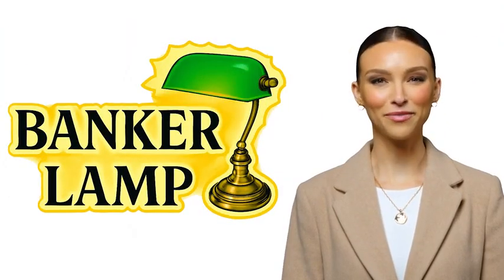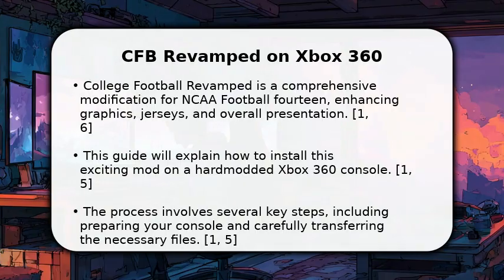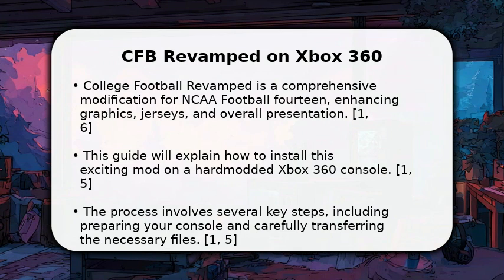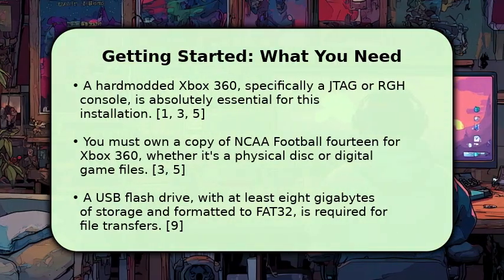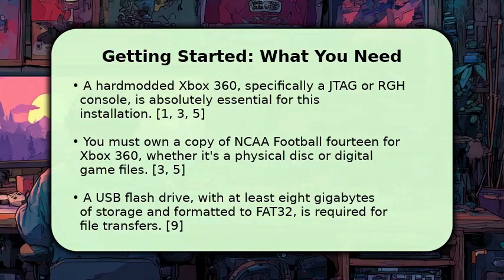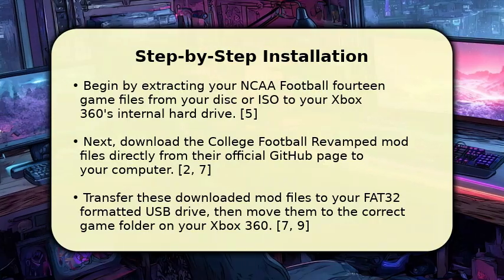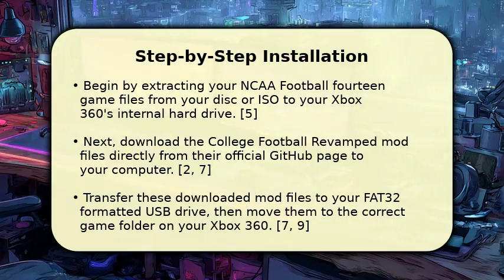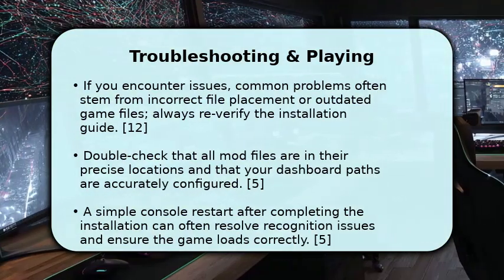How to Get College Football Revamped Xbox 360 2025 - Easy Guide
▸ :^) Looking to relive the glory days of college football on your Xbox 360? This ultimate guide shows you exactly how to get College Football Revamped installed and running smoothly. We'll walk you through the entire process, making it easy to enjoy this popular mod for your classic football game. Learn the step-by-step installation for College Football Revamped on Xbox 360, ensuring you can experience updated rosters, graphics, and gameplay. Don't miss out on playing one of the most beloved college football titles with a fresh look. This tutorial covers everything you need for a successful setup, from initial downloads to launching the game, all designed to be simple and straightforward. Get ready to hit the gridiron with your favorite teams in this enhanced version.